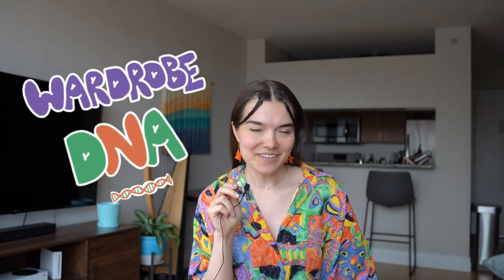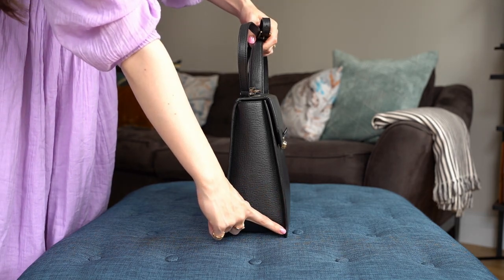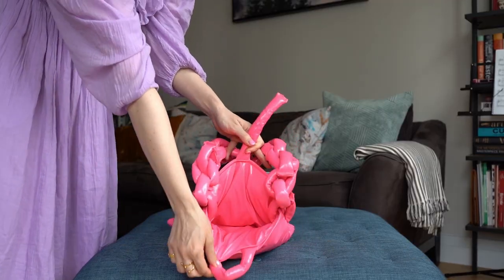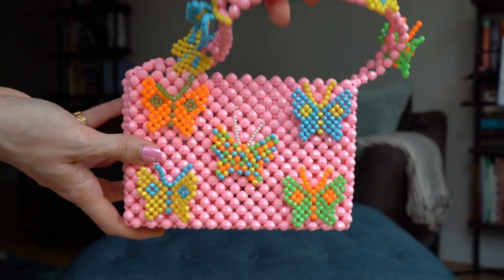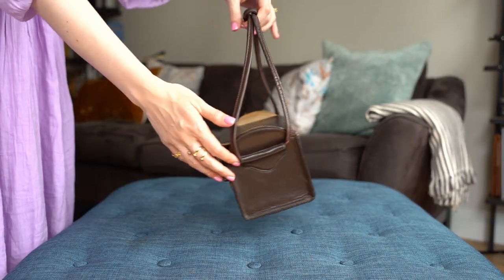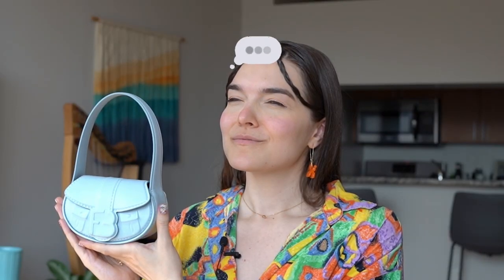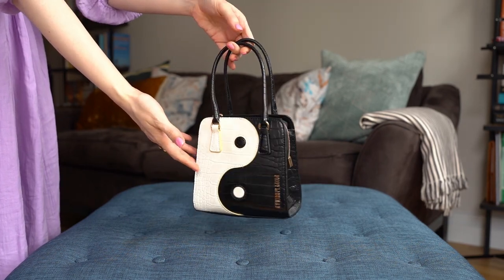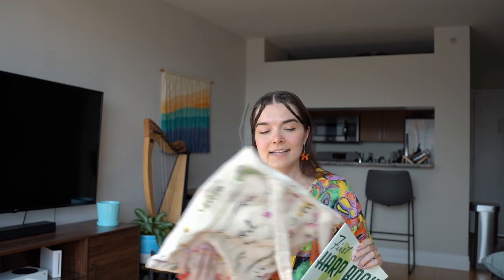My Bag Collection ~*Wardrobe DNA*~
I present to you: all of the bags I have lovingly picked out over the years. Maybe I’ll do all of my shoes next!

I filmed this video months ago and have only been able to post it now :)

♡ About Me
Hi, I’m Mishi! A curious, soft lil soul living in the big city. It’s my joy to share with you my colorful fashion, whimsical art, and fairy folk music (brought to you via my voice and celtic harp). Let’s be friends 🦋

♡ Wardrobe DNA
Vintage - Items created 20-99 years ago
Upcycled - Items created reusing old materials
Small brand - Companies with less than 500 employees and yearly revenue of under $7.5m
Big brand - Companies with more than 500 employees and yearly revenue of more than $7.5m

*Technically some items could fall under 2 categories (eg. small brand and upcycled). I’m rethinking my sorting system because of this.

♡ Bag Links
0:00 Hello

0:33 Needlepoint flowers purse

1:45 Black leather purse

2:50 Green backpack

3:58 Tan leather camera bag

4:51 Pinky puffy purse

5:40 Orange puffy purse

6:17 White puffy bag

7:03 Pink beaded butterfly purse

8:11 Red beaded firework bag

9:28 Picnic blanket wallet

10:11 Embroidered flowers pouch

11:35 Brown leather purse

12:34 Tiny baby blue bag

13:31 Plexiglass pink purse

15:04 Beaded clutch
Lord & Taylor (vintage)

15:45 Yin yang purse

16:32 Heat-sensitive tie dye purse

17:39 Cloud fanny pack

18:17 Embroidered tote

19:24 Breakdown

20:16 Farewell

♡ Production
This video was shot using a Sony A7 III camera with a Sigma 35mm f/1.4 lens and edited using Davinci Resolve (by yours truly).